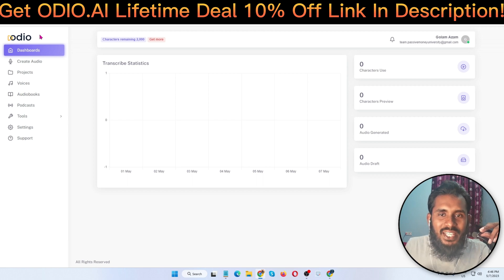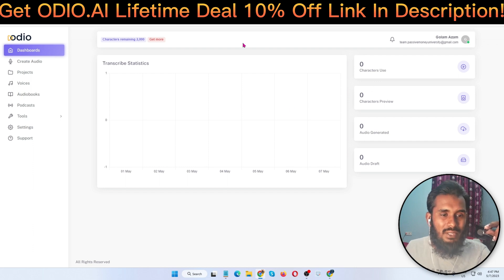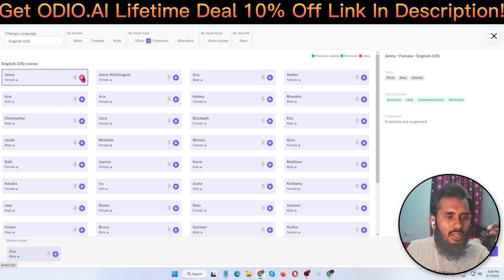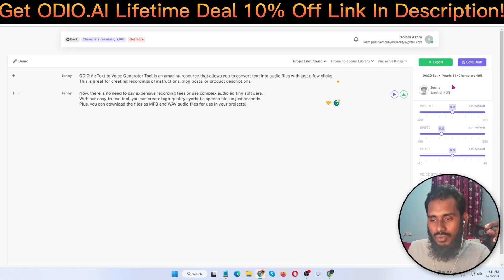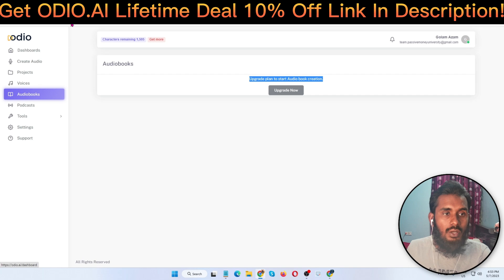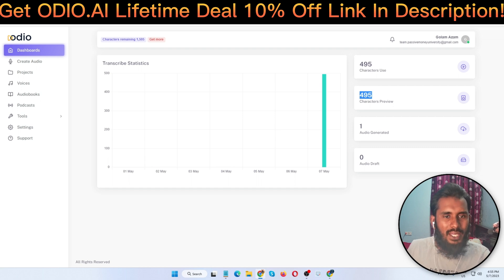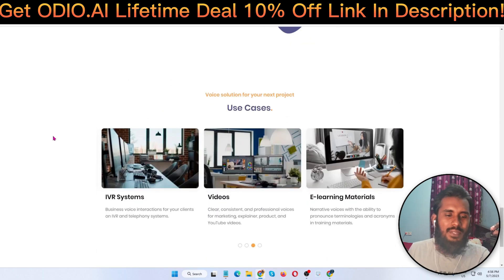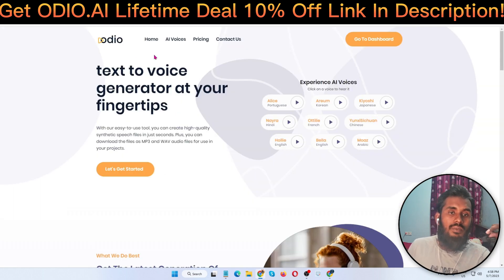Odio.ai Review And Demo 2024 - A Simple & Easy Text-to-voice Converter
👉 GROW YOUR BUSINESS:

1. Fiverr (Hire Freelancers, get your work done)
2. Appsumo (DISCOUNTS & LIFETIME DEALS)
3. Envato Elements (One platform for all creative needs)
(Premium Fonts, Graphics, Crafts & More)
6. Canva (Social Media Designs)
7. PictoryAi ( The Easy Way To Create Videos From Text )
8. FREE Traffic System (Flood Your Sites With FREE Traffic)

👉 LEAD GENERATION & EMAIL MARKETING:

1. Systemeio (All-In-One Marketing Platform)

👉 LEARN & IMPROVEMENT:

1. Skillshare (Premium Course free for 30 days)

👉 WEBSITE TOOLS:

1. Systemeio (No Code Website Builder)
2. Dorik ( Easily build professional websites without code )

                                     So, What Is  ODIO.AI All About?
Text to voice generator at your fingertips; get high-quality synthetic speech files in just seconds.

ODIO.AI: Text to Voice Generator Tool is an amazing resource that allows you to convert text into audio files with just a few clicks.

This is great for creating recordings of instructions, blog posts, or product descriptions.

Now, there is no need to pay expensive recording fees or use complex audio editing software.

With our easy-to-use tool, you can create high-quality synthetic speech files in just seconds.

Plus, you can download the files as MP3 and WAV audio files for use in your projects.

Some of the many great features that come standard with ODIO.AI:

Multi-voice
Export MP3 and Wav
Custom pronouns
Projects/folder
Save draft
Pause settings
In-line options